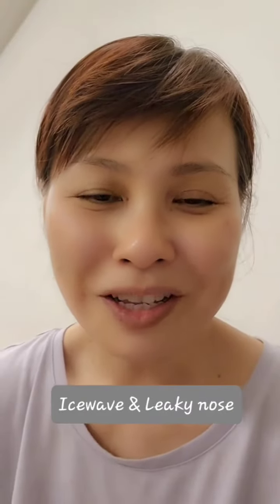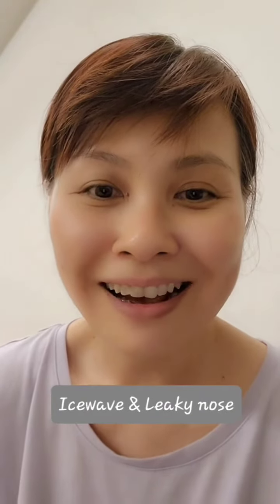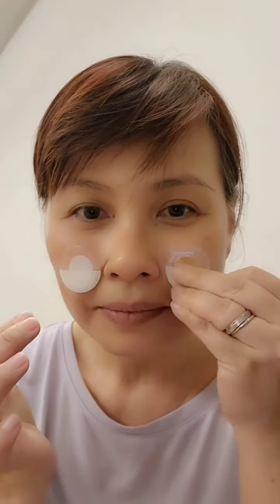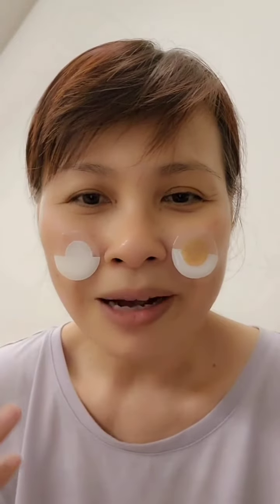I love lifewave icewave when I have running/leaky nose. Max 1 min to stop it!!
If you want to know more or buy this product, please contact the person that refers you to this YouTube & if you come across it randomly you can click the link below or contact me.